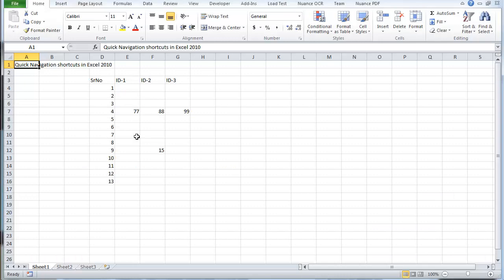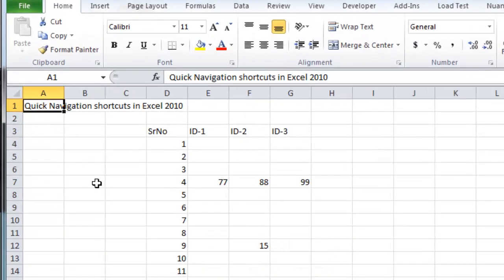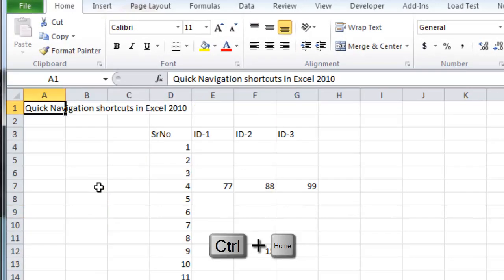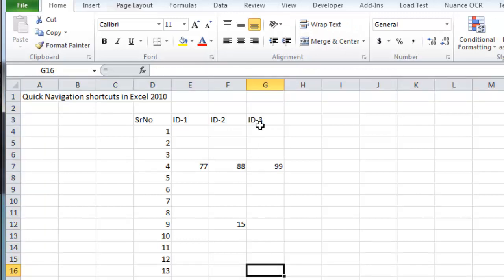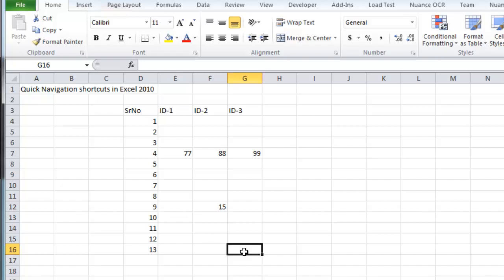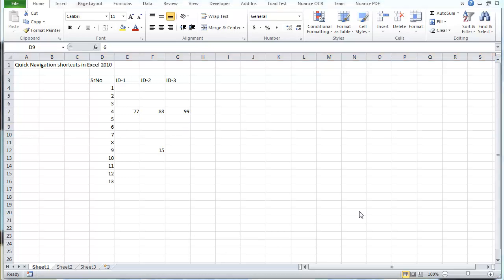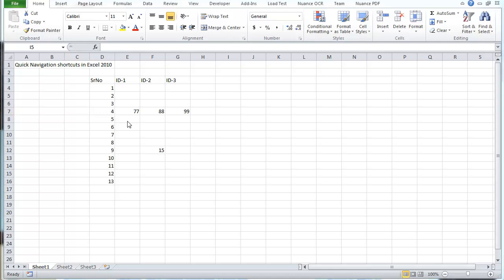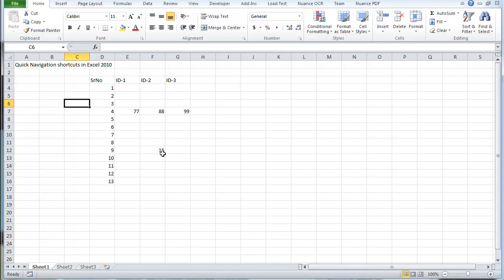VideoExcel - Quick Navigation Shortcuts in Excel 2010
NDigilabs | VideoExcel
This tutorial has eight quick shortcuts that will help you to navigate in Excel 2010.